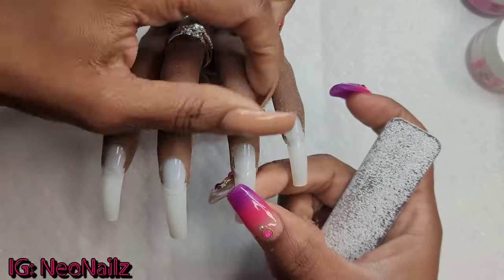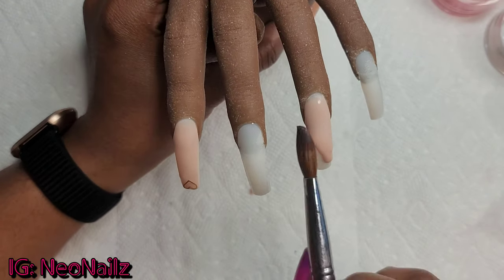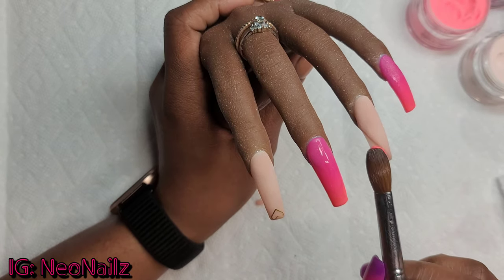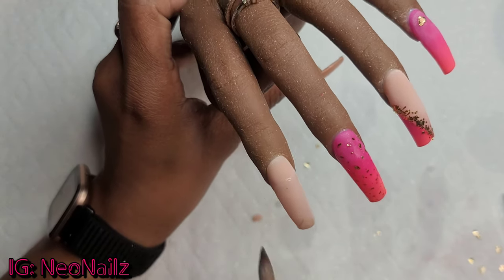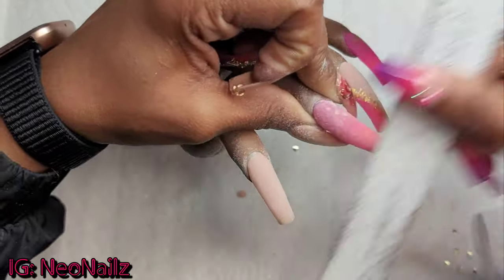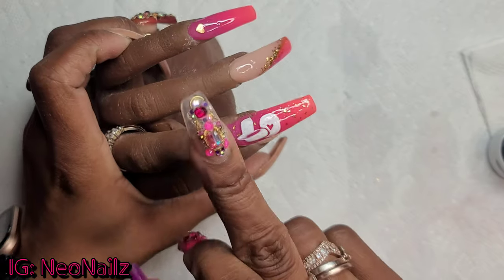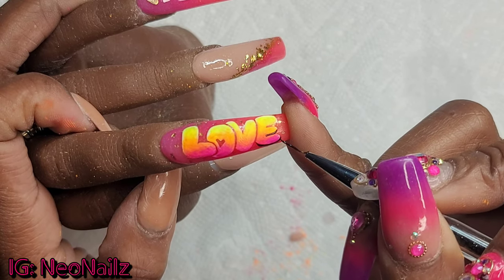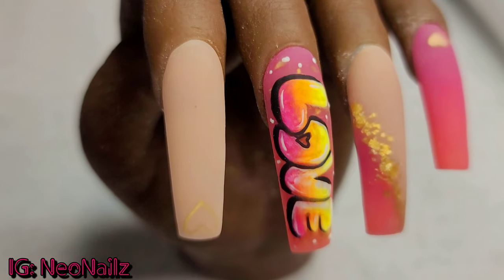Neon Valentine's Graffiti Nails |Practice Set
Neon pink & orange ombre, matte Valentine's set with hand drawn graffiti lettering and encapsulated gold charms.
Nail Tips Natural Fake Nails
KDS Nail Glue
12 Boxes Pigment Nail Powder
Beetles Base Coat Gel
Beetles No Wipe Matte Top Coat
Pana #12 Kolinsky Brush
7 Pcs Nail Art Liner Brushes, Nail Art Point Drill Drawing Brush Pen Double Ended Dotting Tools Set
MelodySusie 54W UV LED Nail Lamp
Graham Hands Down Ultra Plastic-Backed Nail Care Towels